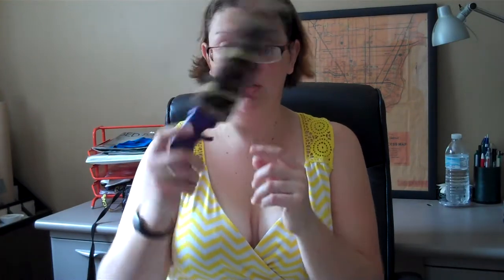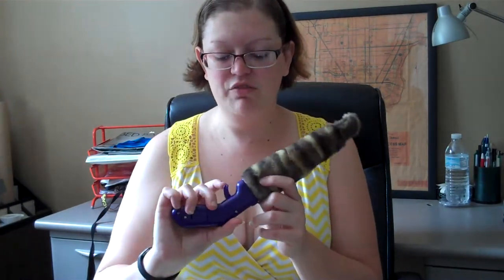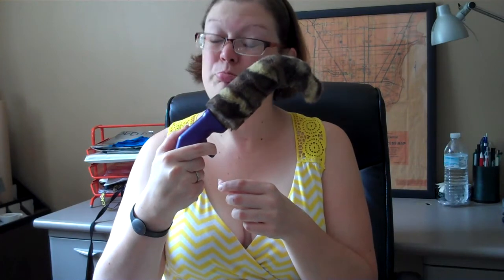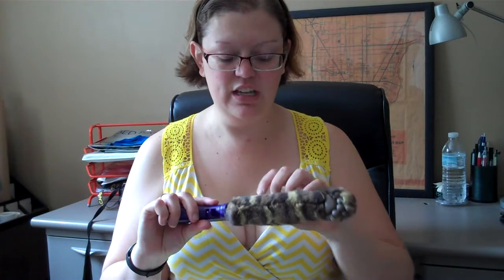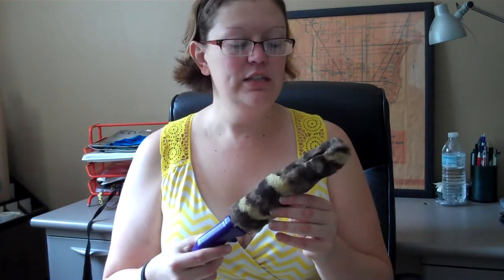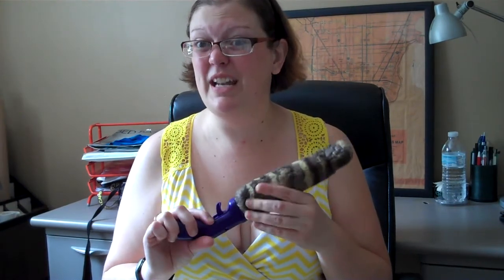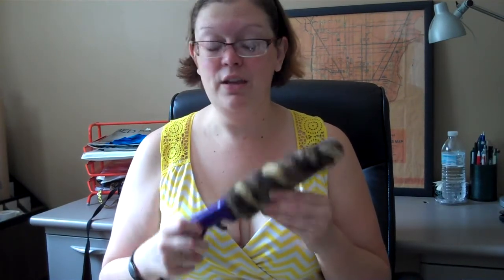Check Out My Cat Paw! @mycatpaw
Review of the My Cat Paw toy from @mycatpaws and @wickedcooltoys!

Week99er / YT
18530 Mack Ave #460